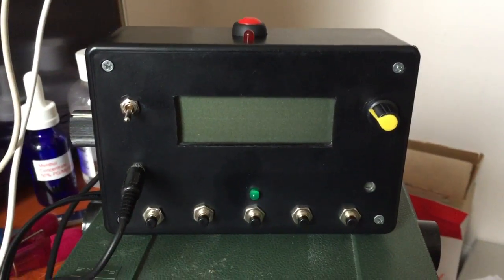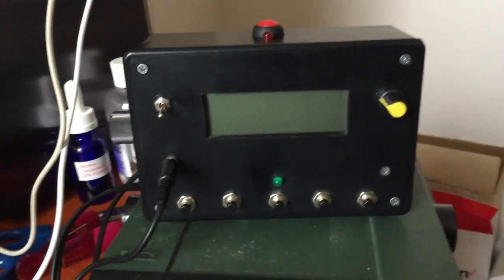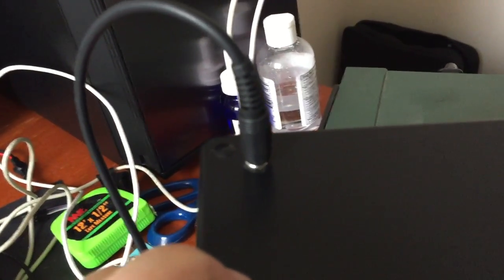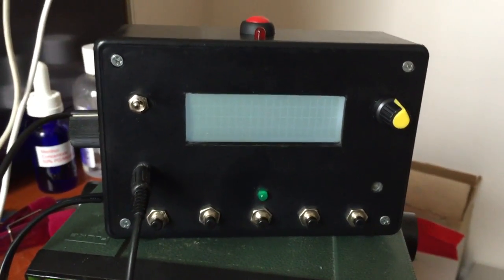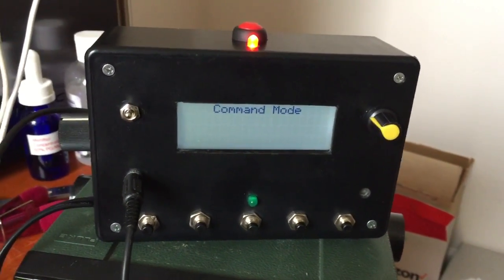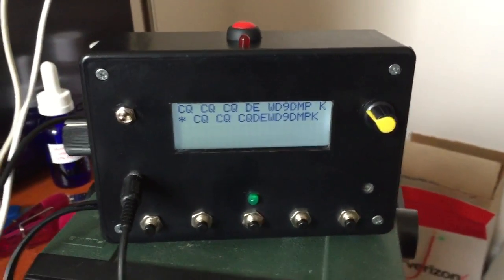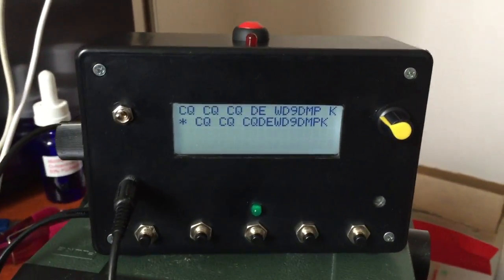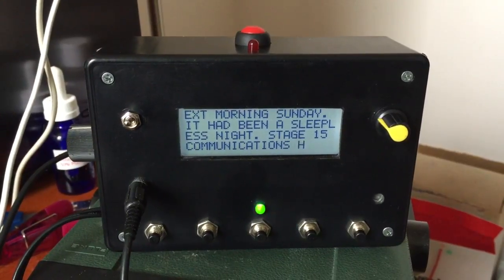WD9DMP's build of the K3NG CW Keyer and Decoder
This shows my (WD9DMP) build of the Arduino-based K3NG CW Morse code keyer/decoder. It is a basic stand-alone build that includes 5 memories, a single transmitter keying output, 20 column/4 line backlit LCD display, and CW decoder circuit for decoding live CW audio from transceiver, radio or any other headphone-level audio source.

The software is written on the Arduino IDE development platform.  The number of features determines the amount of memory needed in your Arduino. I am running this on a stand-alone ATmega328p chip, rather than an Arduino. The amount of program memory (without bootloader) is just sufficient to enable almost all stand-alone features, but not the CLI or contest software features.

The software involve a fair amount of configuration to match one's hardware build, but is very well laid out and not too difficult.

and